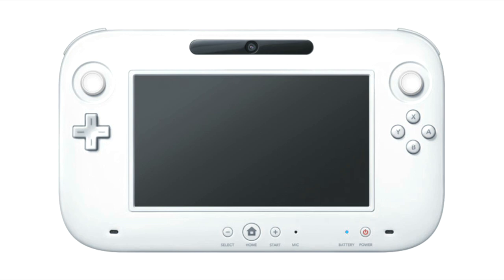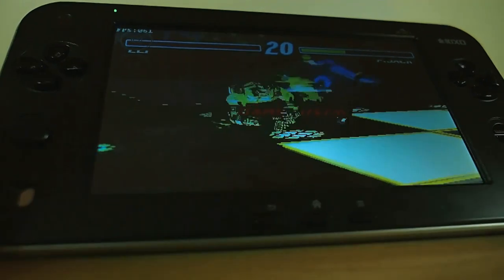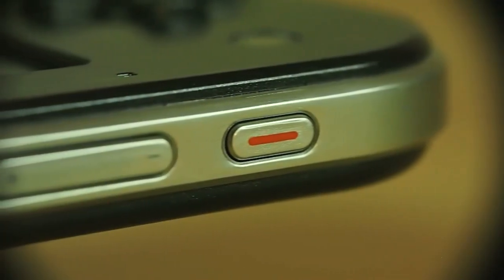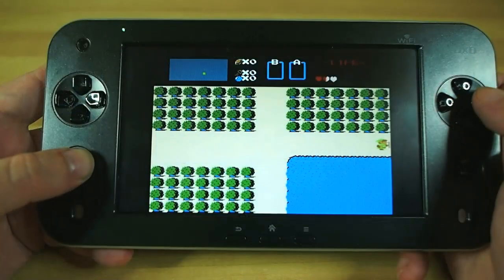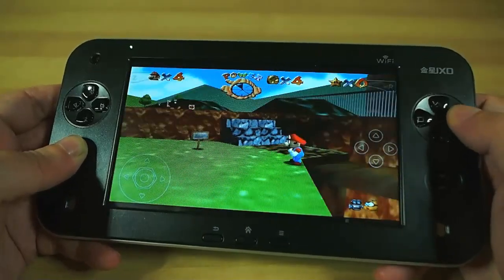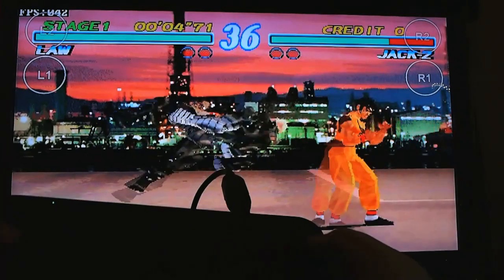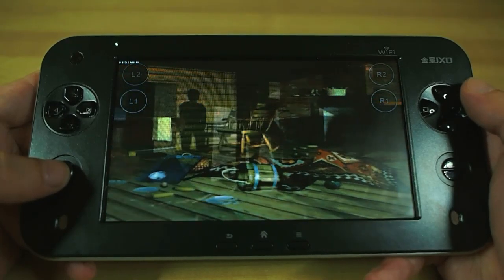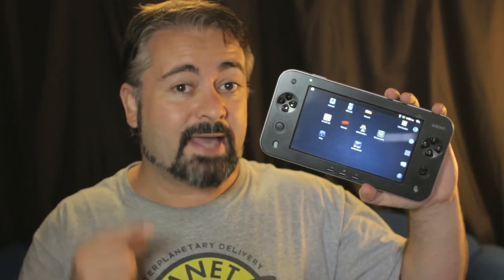ANDROID GAMING TABLET - JXD S7100 Review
JXD S7100, while it may at first glance look like a Fake Chinese knockoff of the Nintendo Wii U controller, it is in fact a fully fledged Android gaming tablet, designed and built with classic game emulators in mind. So get your old school emulation on on mobile style with this 7" Android tablet.

 JXD S7100 7", Capacitive screen Android Tablet Game Console w/ Camera, WiFi & TF (Cortex A9 1GHz / 8GB)